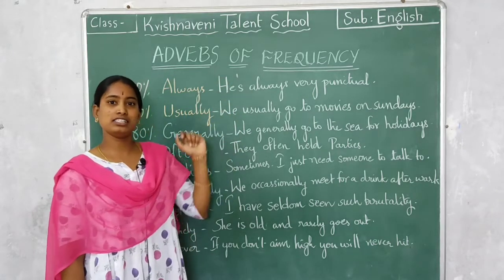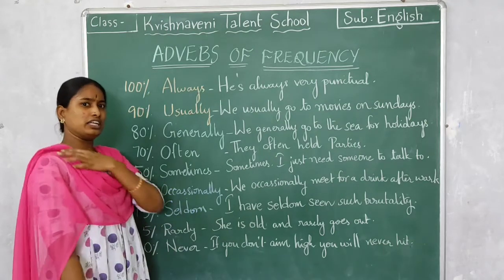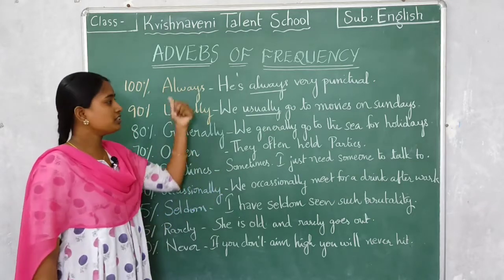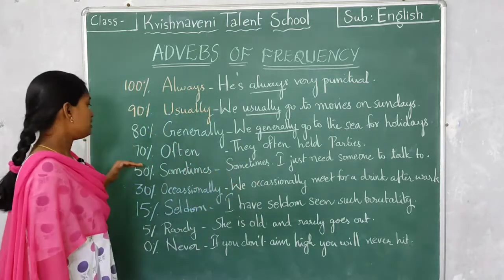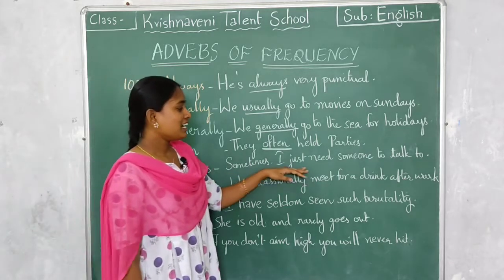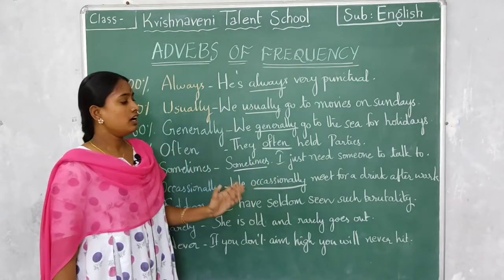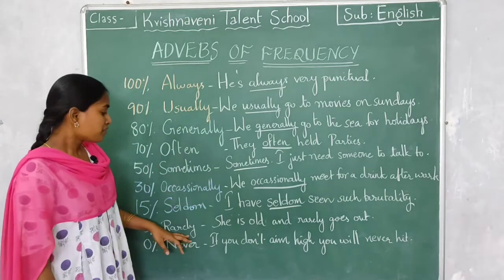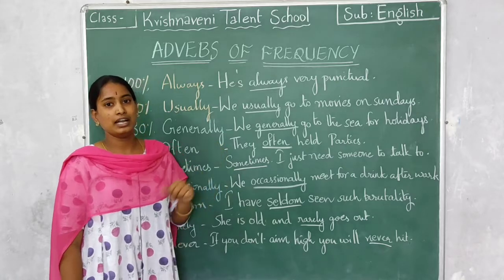CLASS - 6 | ENGLISH | GRAMMAR | ADVERBS OF FREQUENCY